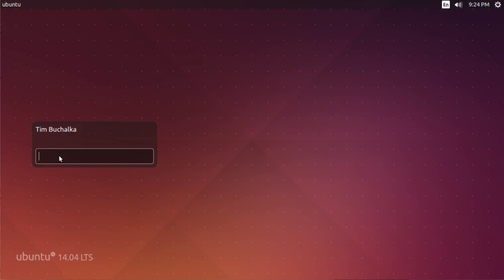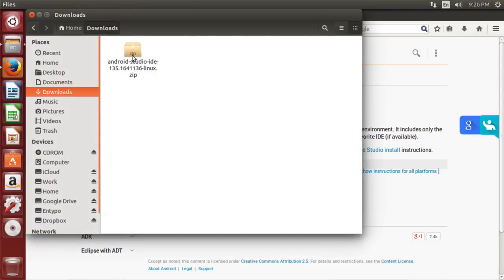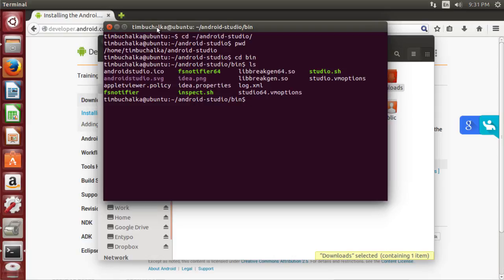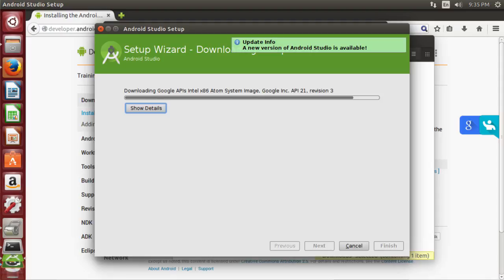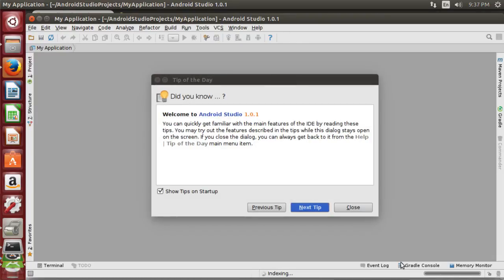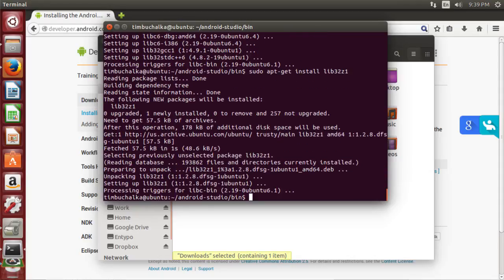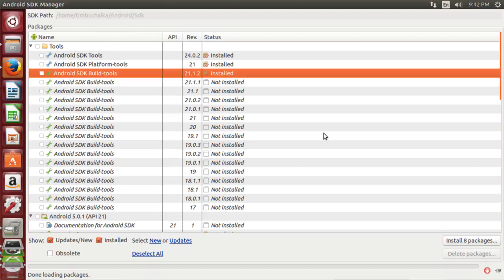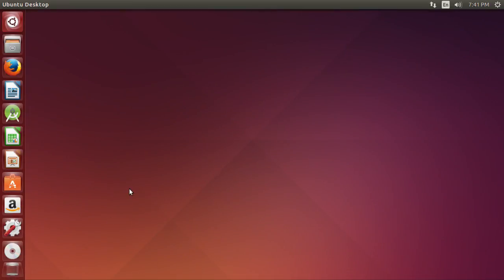CALDEC 14 004 Install and Setup Android Studio on Linux